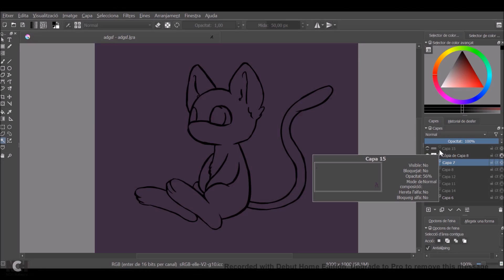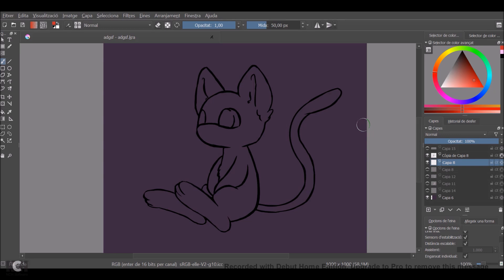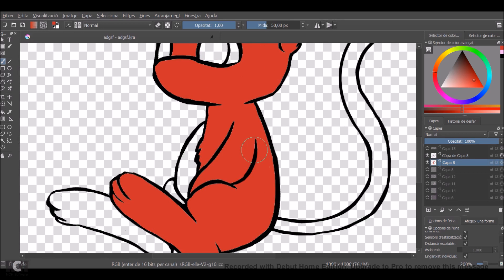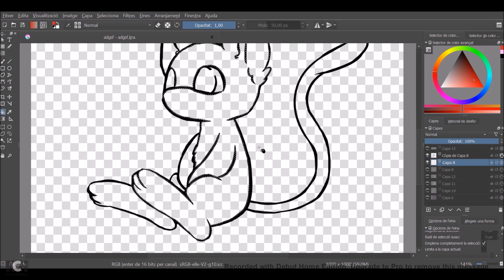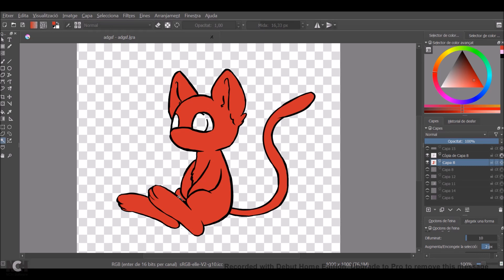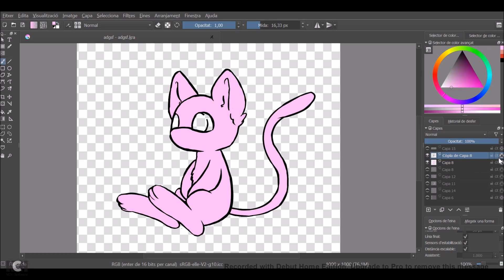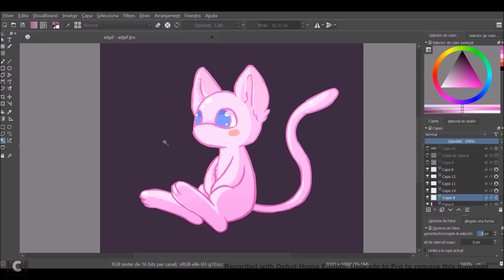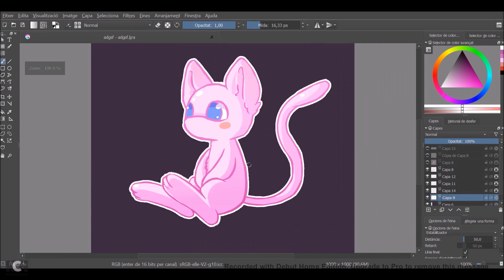HOW TO COLOR on KRITA (Basic)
Basic tutorial on how to fast color on Krita!